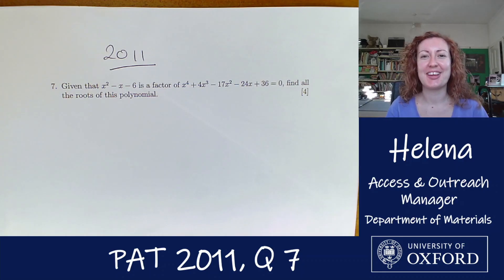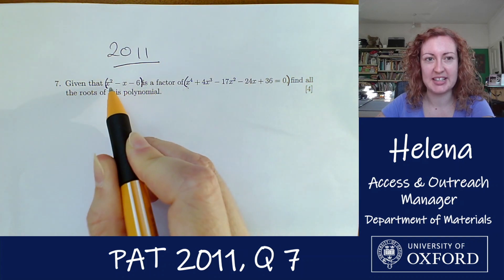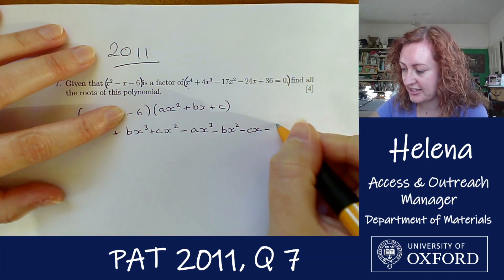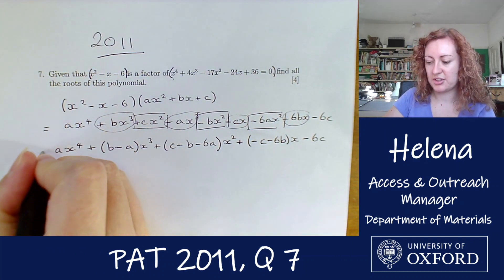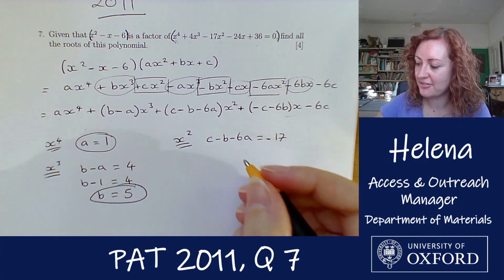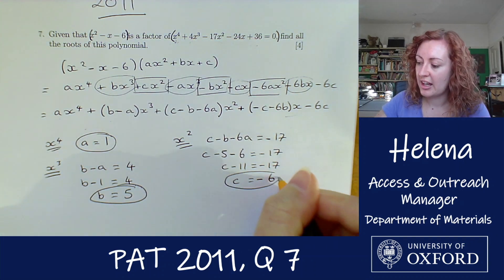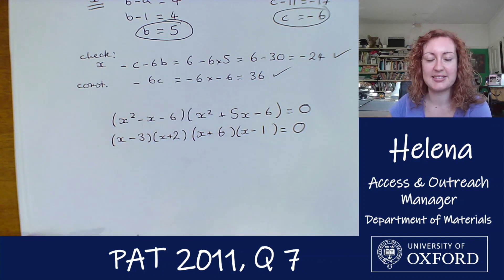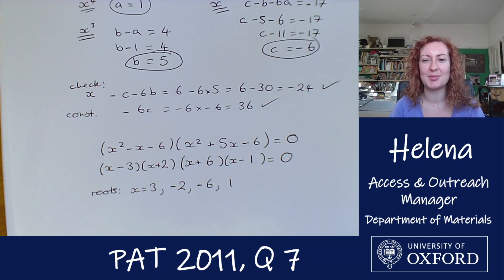PAT Problems - 2011 Q7 - with Helena & Kathryn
This is the thirteenth video in our series where we go through past paper problems from the Physics Aptitude Test (PAT).